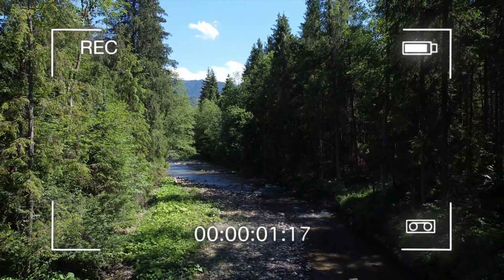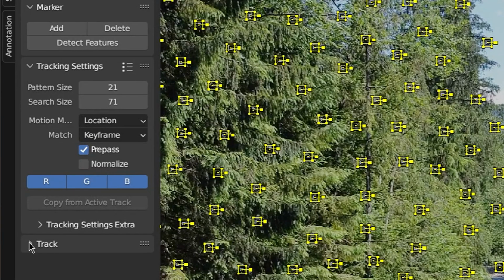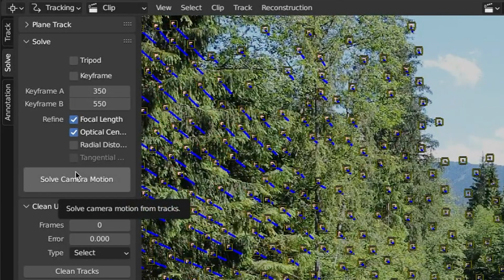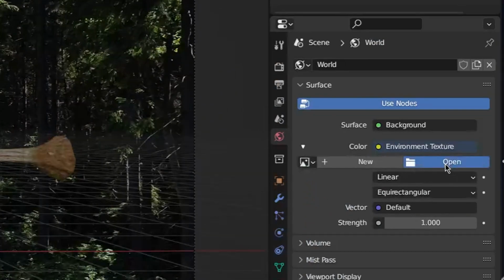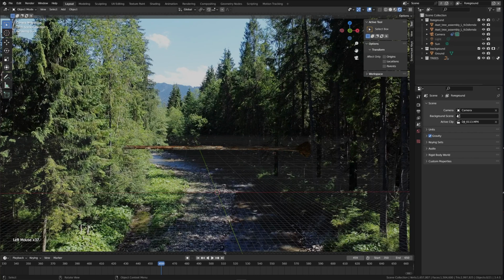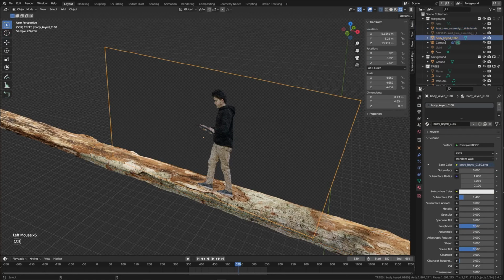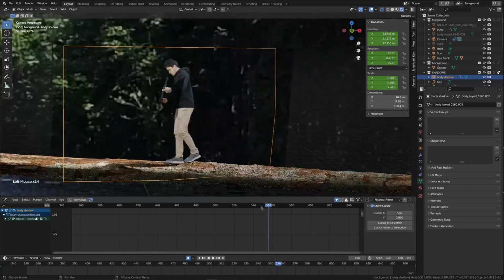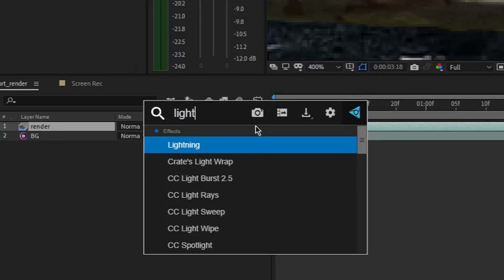WALKING OVER A RIVER (3D + Green Screen) - Blender & After Effects Tutorial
In this tutorial, I will show you how you can integrate a 3D object & green screen shot into real footage using Blender and Adobe After Effects. Learn step-by-step how to add 3D Elements into live action footage.

0:00 - Intro
0:33 - What We'll Need
0:49 - Importing 3D Model
1:00 - 3D Tracking the Shot
2:28 - Lighting
3:20 - Green Screen Shot
4:03 - Body Shadow
4:45 - Final Touches & Compositing
5:35 - Outro